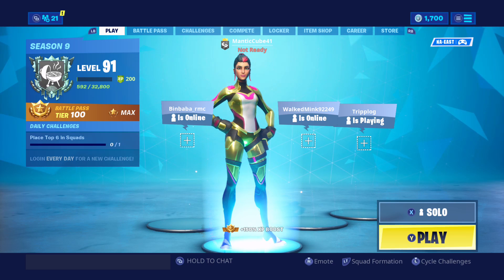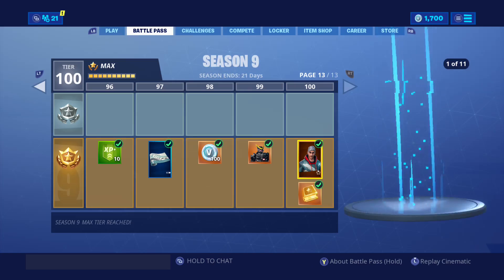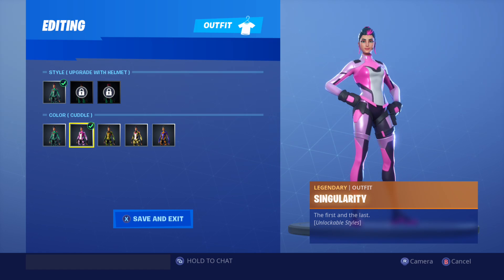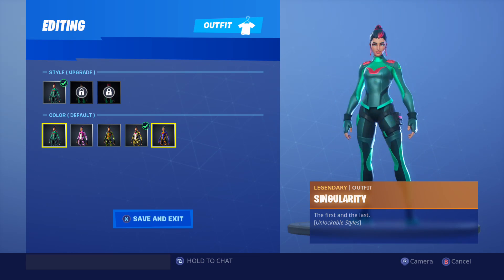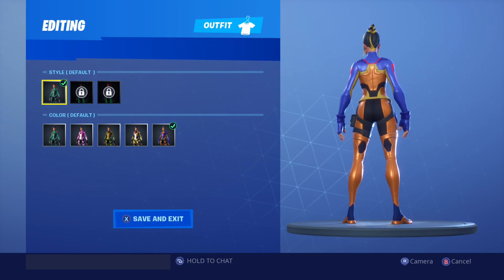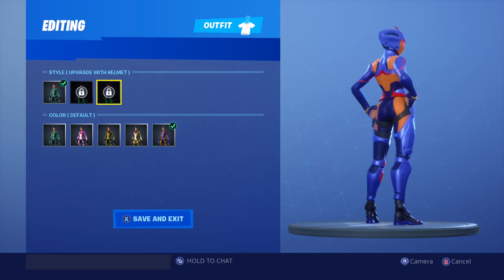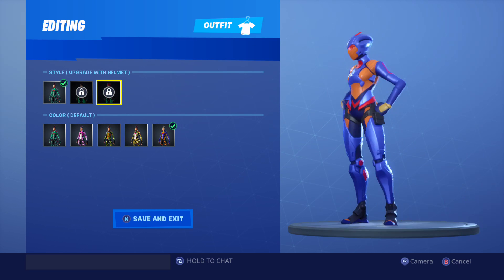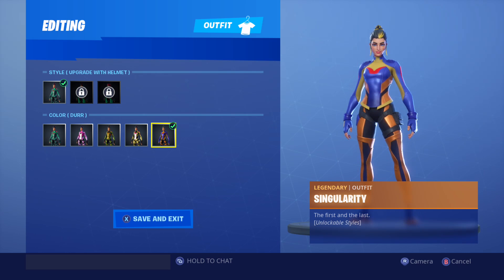New SINGULARITY 'DURRR STYLE' SKIN in Fortnite! (HELMET #4)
Fortnite Battle Royale Season 9 Utopia Challenges Reward Unlock & Showcase!

Rare DURRR STYLE Unlocked for EPIC Singularity Skin!

Part of the UTOPIA CHALLENGES Event!
Part of the FORTBYTE CHALLENGES Event!

Thoughts on DURRR?